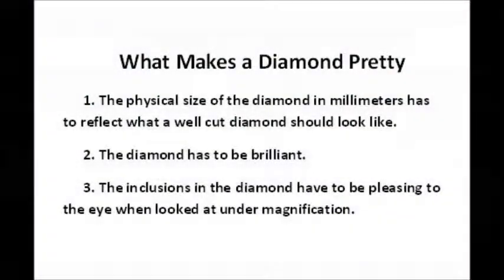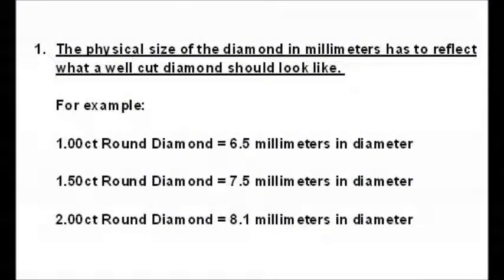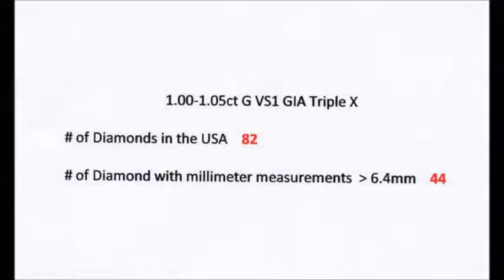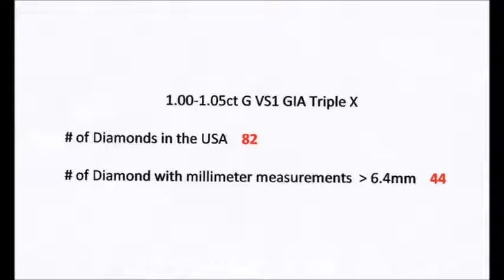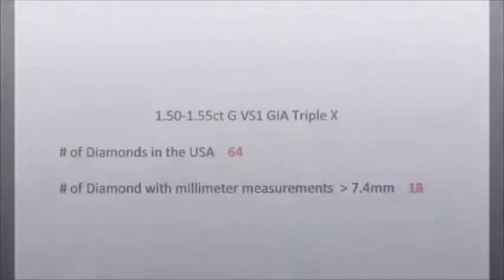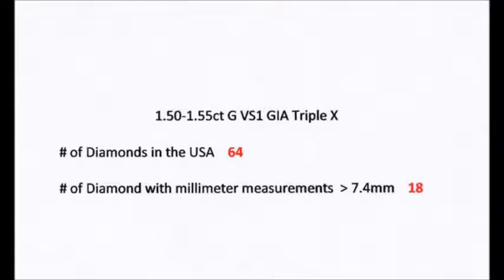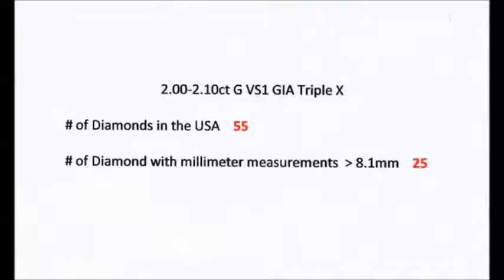The GIA Cut Grade - The Pitfalls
Many consumers today place a great deal of emphasis on GIA certified grades as the hallmark of diamond grading. In this video, Josh Fishman explains the pitfalls of relying on GIA diamond grading when making a diamond purchase. Too many consumers rely on the GIA's Excellent Cut Grade certificate as the foundation of their decision for which diamond to buy. Fishman explains that reliance on GIA grades alone can keep consumers from making the best possible diamond purchase.

Josh Fishman is a third generation diamantaire. He is a proud member of the Diamond Dealers Club of New York as well as the Jewelers Board of Trade. Fishman is the author of Beyond The Four C's: What you should REALLY Know Before You Buy A Diamond.